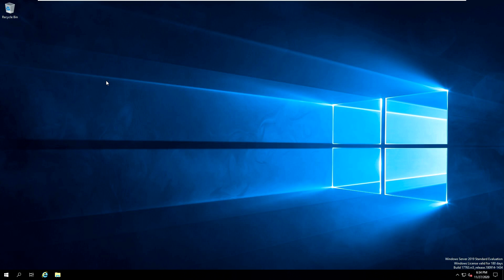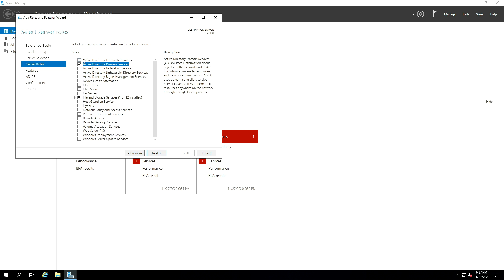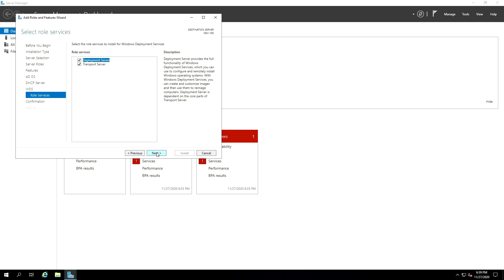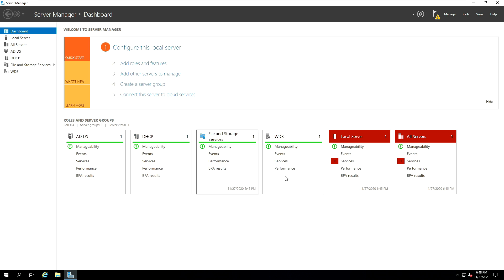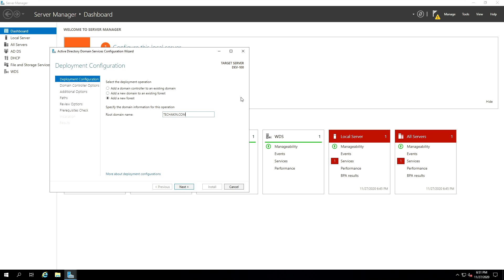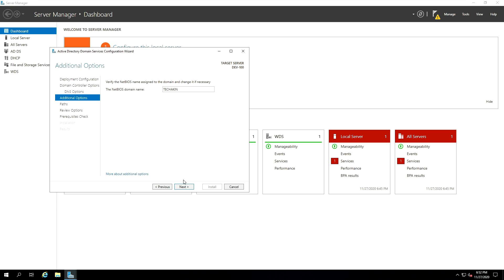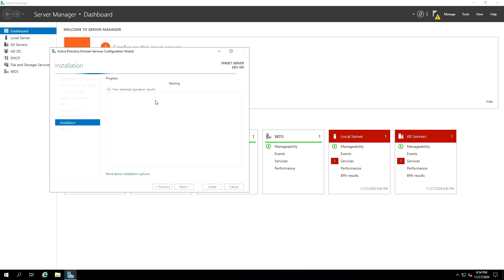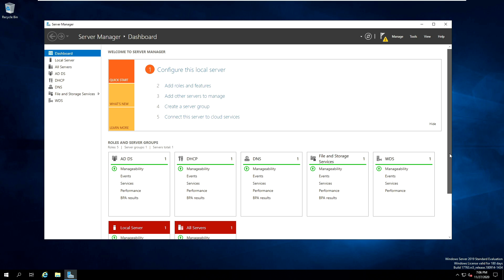Chapter 6 - Install and Configure AD DS, DNS, DHCP & WDS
In this video we installed active directory domain services, we promoted our AD DS to full fledged techakin.com domain controller, and we also added dns roles, dhcp roles and windows deployment services to our server 2019